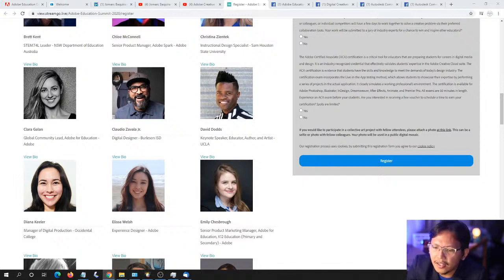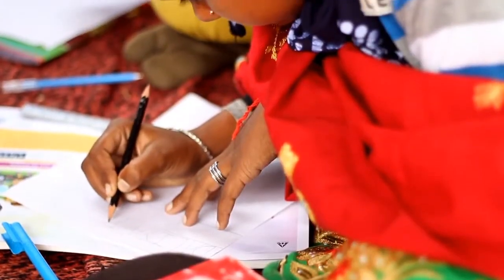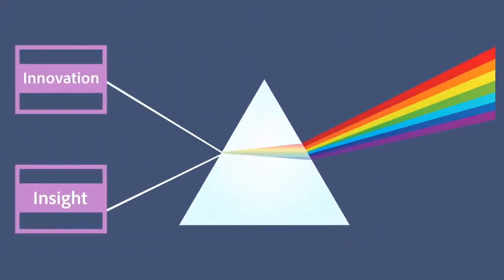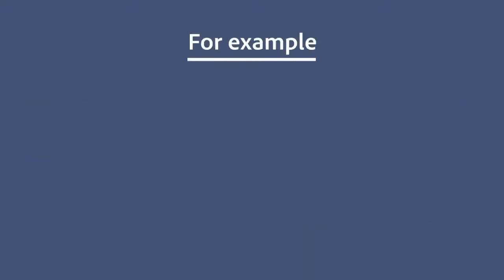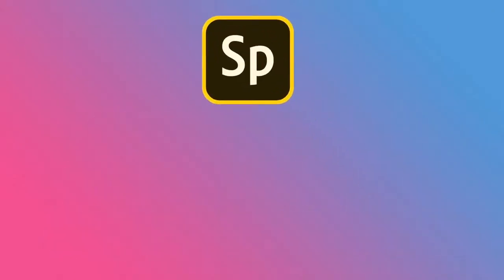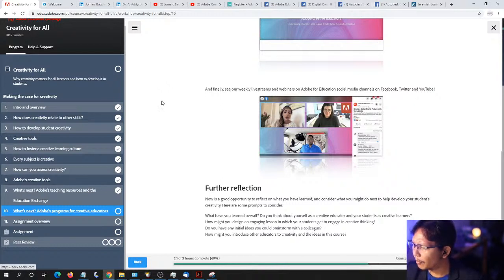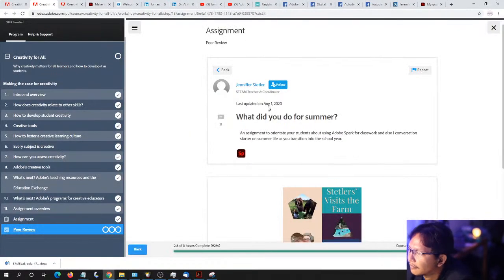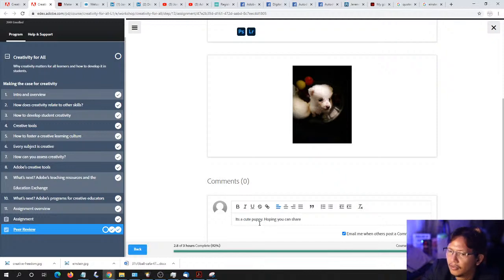Level 1 Adobe Creative Educator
Let's get this ACE started!

Understanding the power of creativity, why it matters, and how to leverage it in your teaching helps prepare students with 21st Century skills they need to succeed. This course helps educators learn what creativity is, why it is important, and how to develop creativity in their students across subjects and grade levels, from young children through college students and adult learners. You will hear from expert educators including those from our Adobe team of creatives. They will help you transform learning experiences to foster and support student creativity in any content area.

Whether you teach in a media lab or a history classroom,  primary school or college writing, this course will give you a deeper understanding of the power of creativity in any subject.

After taking this course, you will understand/learn:
• What creativity looks like, and why it is important for every learner
• How to recognize creativity in all students and develop it in your learners
• How to make every subject creative
• How to foster a creative learning environment
• How to leverage Adobe’s creative tools
• How to keep learning and engaging with the Adobe Creative Educator Community
• The learning content in this course will take about 60 minutes, and includes an optional assignment (a requirement for Adobe Creative Educator Badge). By completing the assignment and marking this course as complete, you will receive a digital badge and a certificate for 3 hours of accredited professional learning.

Are you a Digital Creatives?